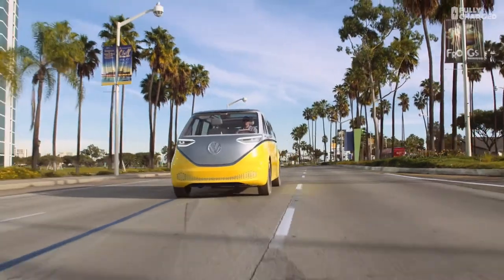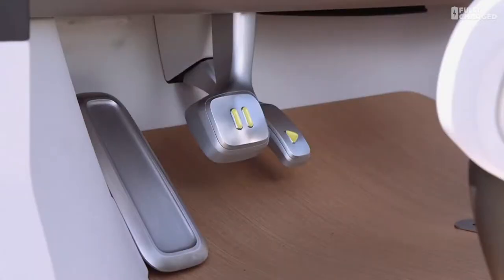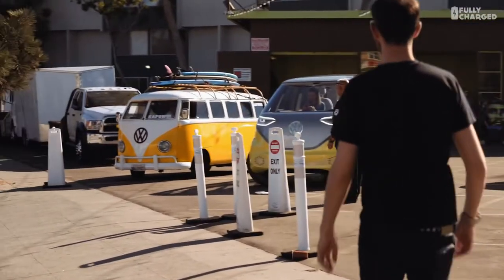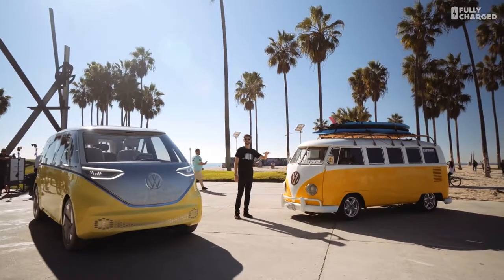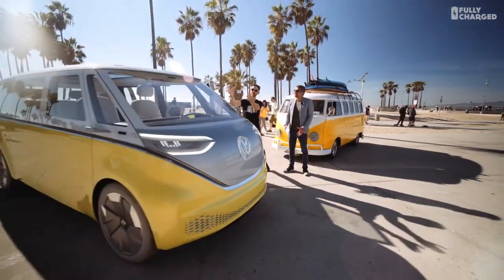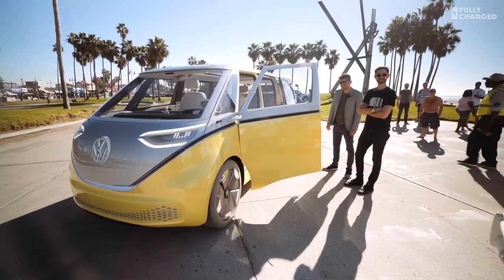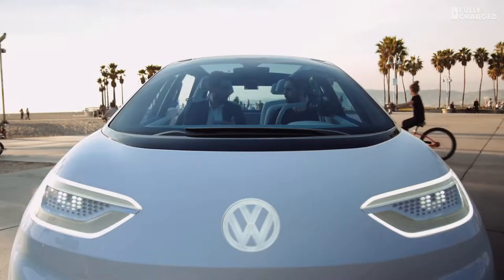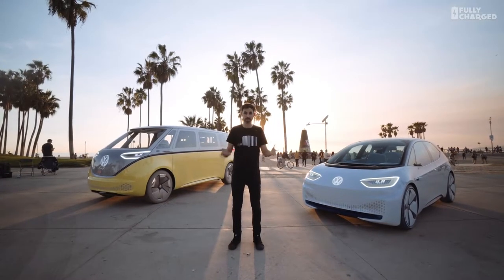VW ID Buzz | Fully Charged | VW of Marion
We never thought Californian police officers would close down a street in Santa Monica to allow Jonny Smith to test drive the extraordinary Volkswagen ID Buzz. But they did. He also gets a look at the WW ID Crozz.